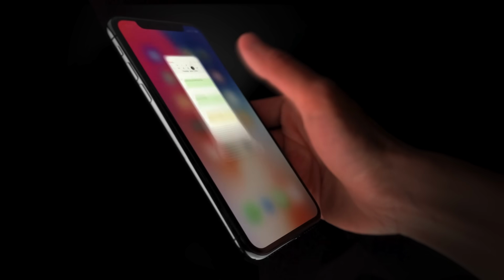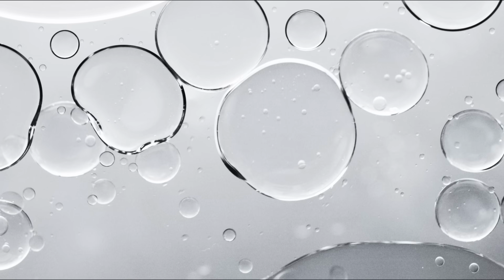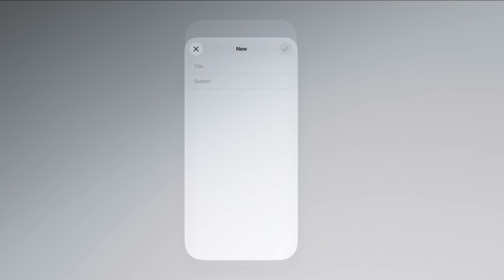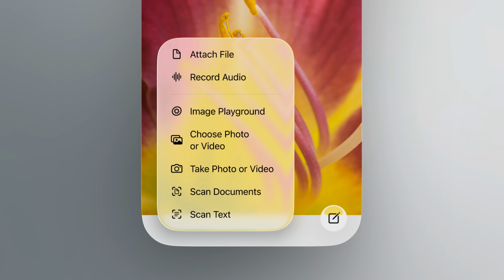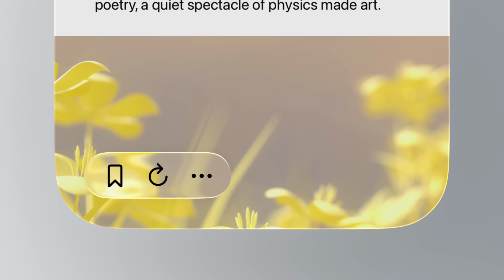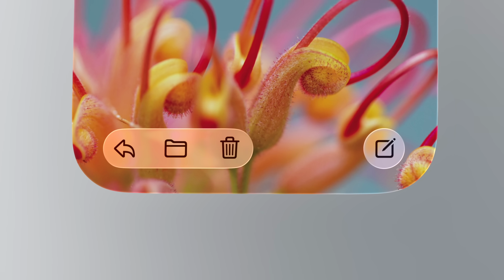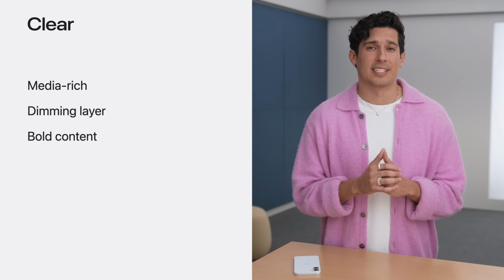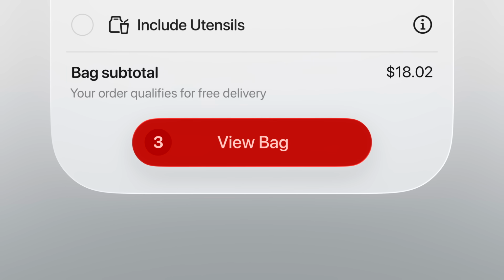WWDC25: Meet Liquid Glass | Apple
Liquid Glass unifies Apple platform design language while providing a more dynamic and expressive user experience. Get to know the design principles of Liquid Glass, explore its core optical and physical properties, and learn where to use it and why.

00:00 - Introduction
01:29 - Dynamics
06:00 - Adaptivity
10:31 - Principles
18:53 - Next steps